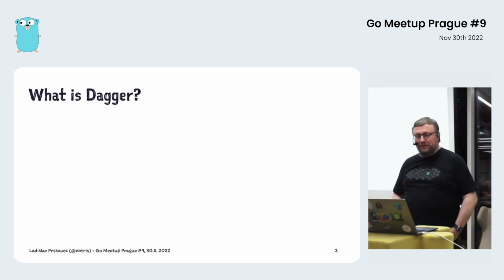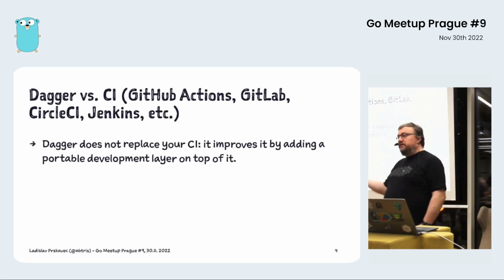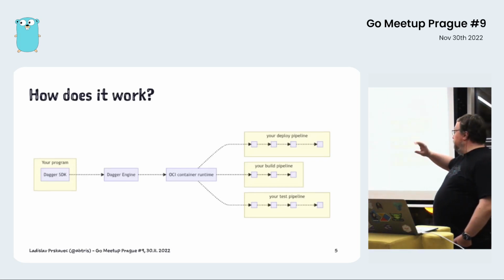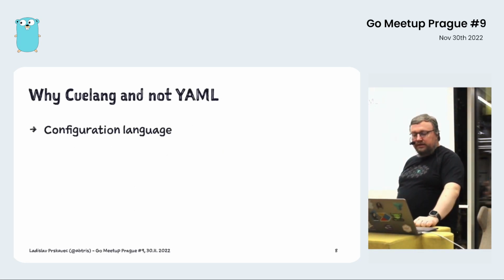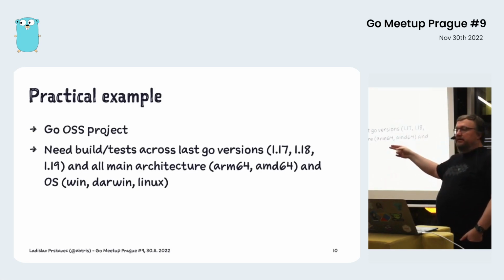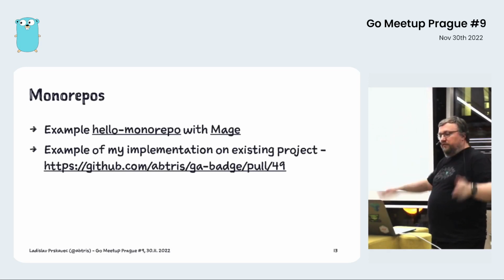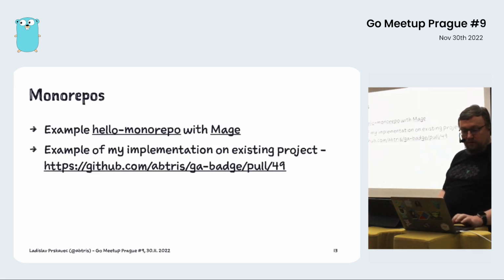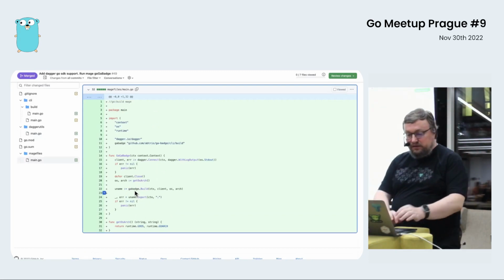CI pipelines should be code, let's introduce Dagger Go SDK - Ladislav Prskavec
Speaker: Ladislav Prskavec

Description: Dagger is a programmable CI/CD engine that runs your pipelines in containers. Develop your CI/CD pipelines as code, in the same programming language as your application. Dagger executes your pipelines entirely as standard OCI containers. This has several benefits: